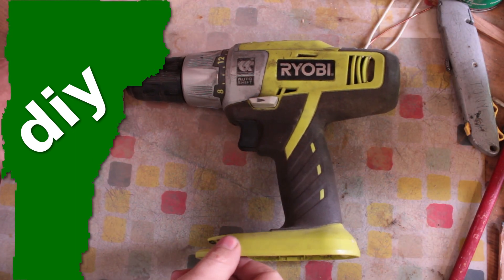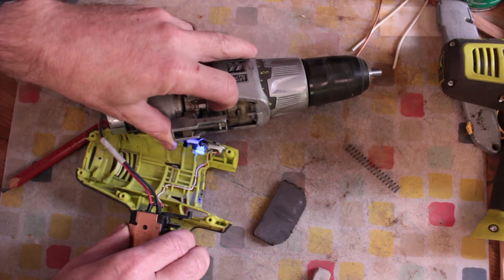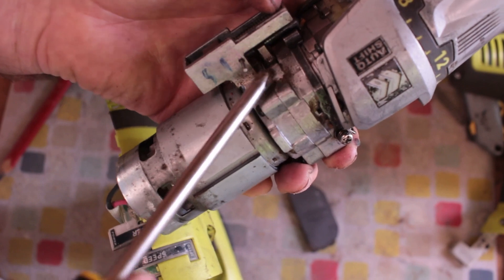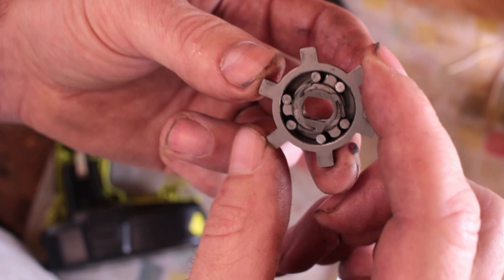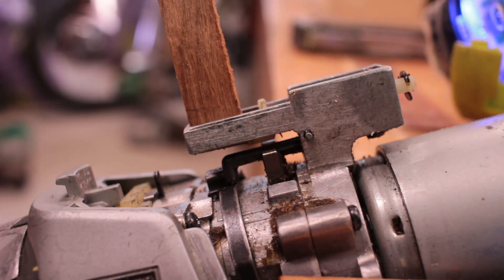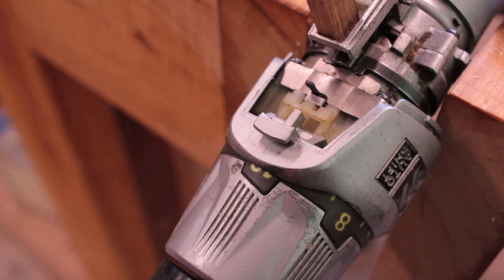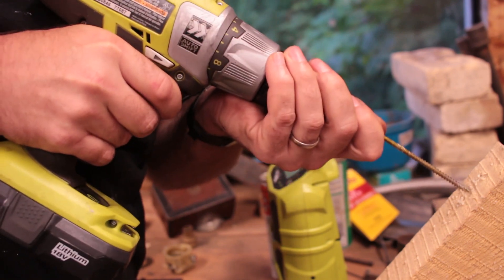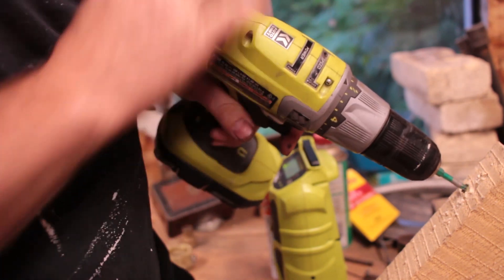Ryobi Auto-Shift drill, How does it work?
I had a Ryobi P-250 Autoshift drill that wasn't working properly so I took it apart to see how it works and to see if I could figure out what was wrong with it.